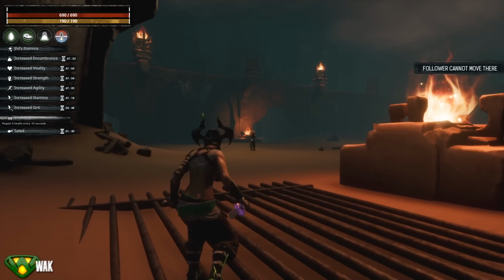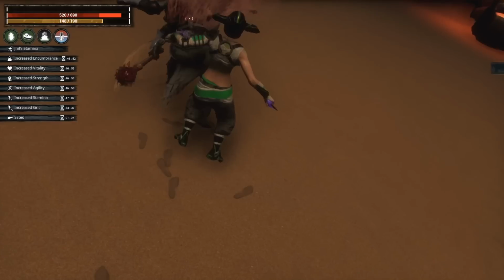Huge Building Changes Age of Sorcery | Conan Exiles 2022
Sounds like there are some sweet changes coming to the building system with Update 3.0 (Age of Sorcery) for Conan Exiles.

The Age of Sorcery comes to Conan Exiles, the multi million-selling online survival and crafting
game set in the lands of Conan the Barbarian. Survive in a vast and savage world, build your
kingdom, and dominate your enemies in brutal combat and epic warfare. Develop your character
from surviving Exile into mighty barbarian, corrupted sorcerer, or anything in between.

Sorcery
Become a master of the dark forces of sorcery at the cost of health and stamina. The deeper you draw, the
more corruption you let in, enhancing your powers but visibly withering your body. Perform summoning rituals
to summon demonic and undead followers, vanish from plain sight, and conjure darkness or storms at will.
Sorcery requires preparation and madness in equal measure.

Expanded Perks & Attributes
Character specialization in Age of Sorcery is deeper than ever. Every attribute has been rebalanced and its
effects tweaked. Additionally, players now receive a choice between perks for each attribute, letting them
specialize further. Sorcerers who have become sufficiently corrupted will unlock a special sorcery perk.

Building Overhaul
Building receives a complete overhaul, complete with a new and dedicated interface, massively improving
building for both keyboard and controller players.
Ages arrive in Conan Exiles
The way Conan Exiles expands is changing. Following Age of Sorcery, each Age will continue to have its own
theme, free gameplay updates, and Battle Passes. Ages look to the future, in order to deliver evenly paced
content drops and an easy way for any player to support the game’s growth and receive exclusive themed
cosmetics.

Creative Mode
Directly available through the main menu, Creative Mode allows players to focus on building without material
or movement restrictions. Raise whole cities in no time, and then explore them with friends!